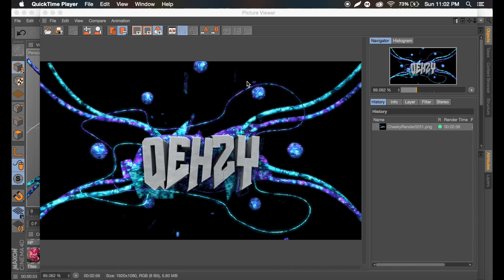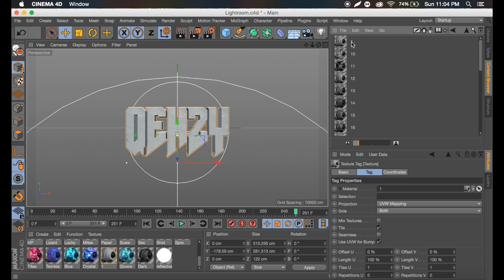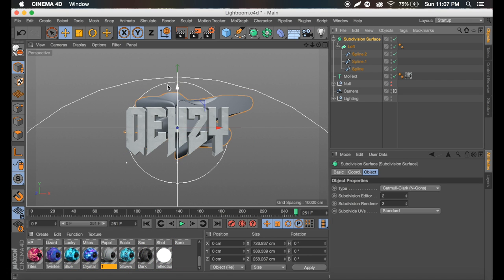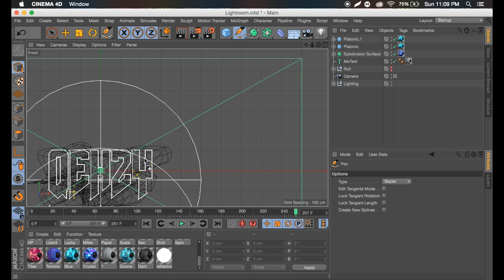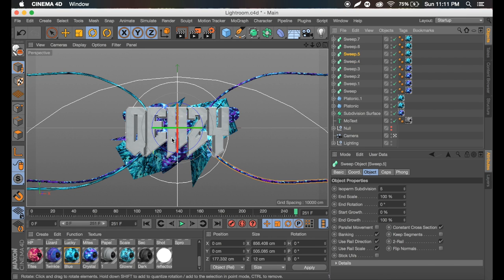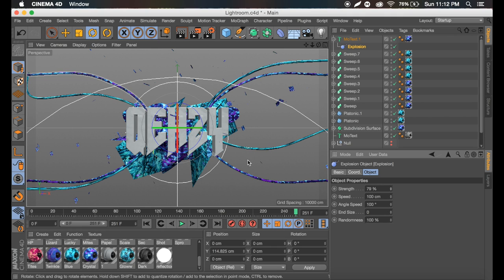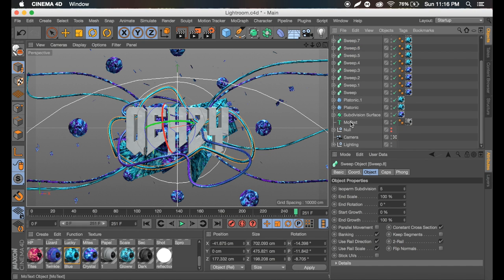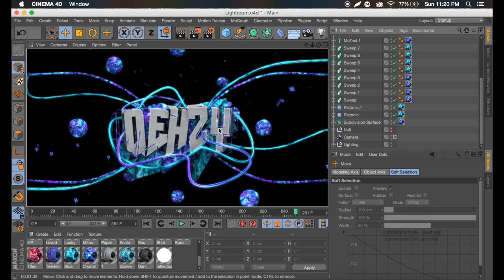Tutorial: Sick Abstract Text Effect | C4D R17 by Qehzy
Add my Snapchat for sneak peaks of new videos and designs: Qehzy

I hope you guys enjoyed this tutorial and learned something! If this tutorial gets some good support I'll be uploading the photoshop part of this effect! The thumbnail will look different from the final render as the thumbnail features the Photoshop aspect.